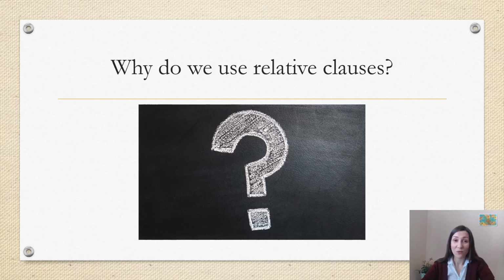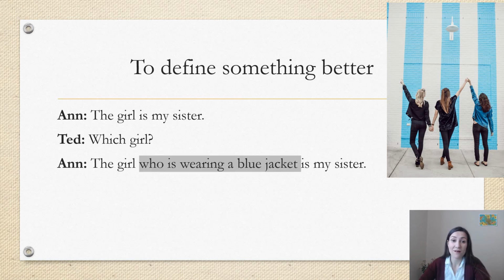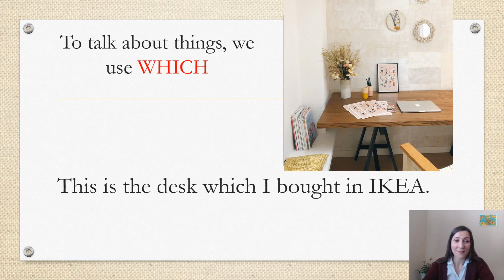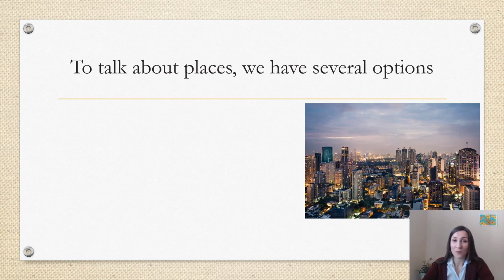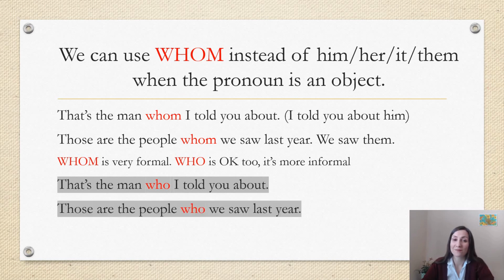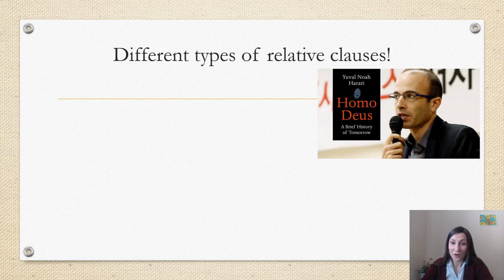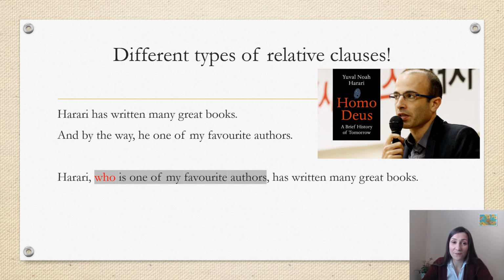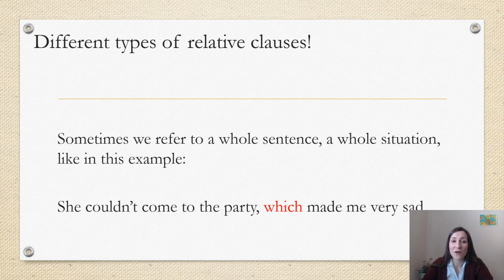How and Why We Use Relative Clauses - English with Mina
Do you still have some questions about relative clauses?
Tell me about it in the comments!

After you watch the video, you can do an interactive quiz to check how much you learnt on